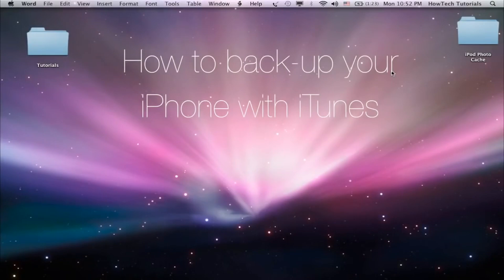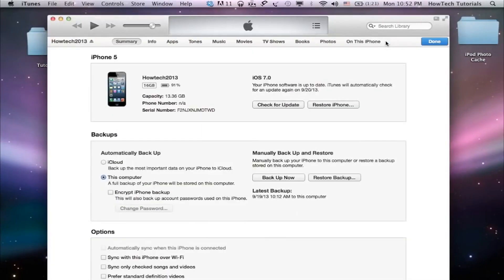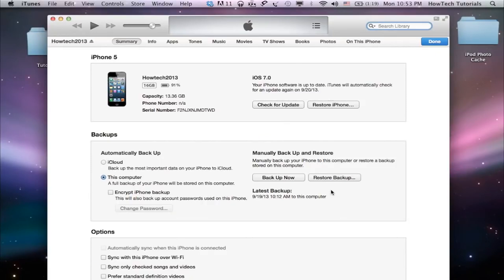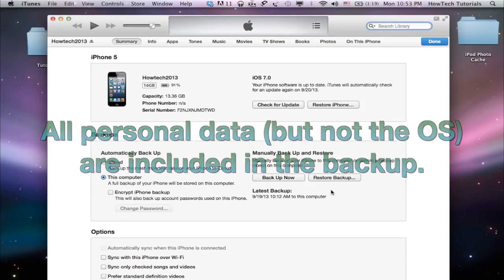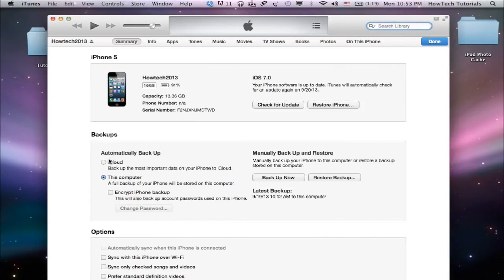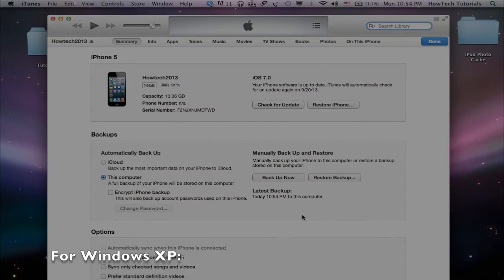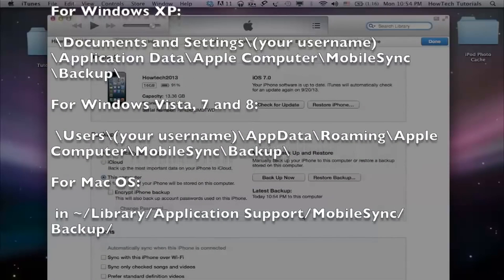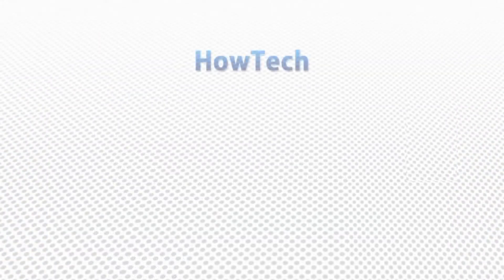How to Backup iPhone and iPad with iTunes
In this tutorial, you will learn how to backup your iPhone running on iOS 7 with iTunes.

Judging from the point of view of lost contacts, agenda or just music library, creating a backup of your iPhone in due time is a good idea. We support you in this endeavor and we'll show you how to do it.

➡️ Step 1.  Connect your iPhone to computer and launch iTunes, if the software doesn't start up automatically.

➡️ Step 2.  If this is the first time you make this connection, click on your iPhone to enter its' world :) You should now see the name of your iOS device and its characteristics, along with the operating system you have installed.

➡️ Step 3. The "Backups" option below is what you need. There are two ways of backing up your iPhone: via your computer and via iCloud. Each way has its own merit: speed or accessibility. In a perfect world, you would want to use both. Keep in mind that a backup of your iPhone is a complete snapshot of its state at a certain moment in time. All your data (photos, contacts, calendars, notes, messages, settings, etc.), but not the operating system are included in that backup; it is like freezing the soul of your phone for a later revisit.

Having said that, let's look at how backup works.

➡️ Step 4.  If you are running iTunes for syncing, there is a great little setting in the "Preferences" panel of iTunes, on the "Devices" tab that says: "Prevent iPods, iPhones and iPads from syncing automatically". Make sure you have this selected.

➡️ Step 5.  Select the desired mode of backup: iCloud or computer. You can add an encryption layer to your backup when it's performed. Checkmark the box if you need this feature. Your automatic backup is scheduled. Click "Sync" or "Apply", depending on where is the destination of your backup. The backup operation initiates.

➡️ Step 6.  You can also do a manual backup by clicking on the "Back Up Now" button in iTunes.

➡️ Step 7.  A last note about your backup locations: if you're doing it on the computer, the location of your backup can be found as follows:

for Windows XP, in  \Documents and Settings\(your username)\Application Data\Apple Computer\MobileSync\Backup\

for Windows Vista, 7 and 8, in \Users\(your username)\AppData\Roaming\Apple Computer\MobileSync\Backup\

for Mac OS, in ~/Library/Application Support/MobileSync/Backup/